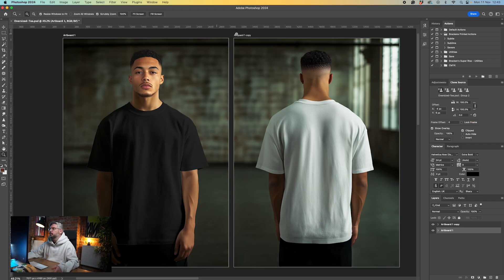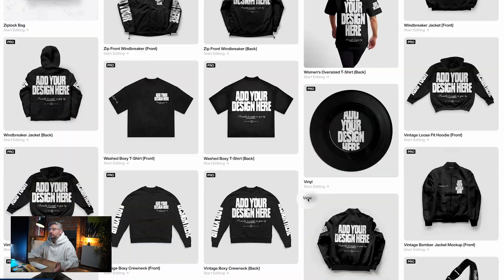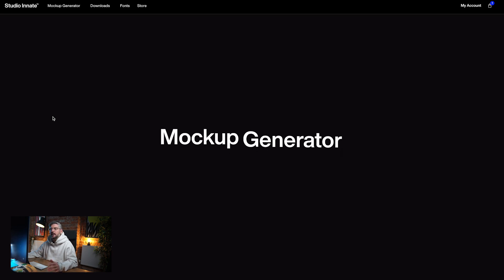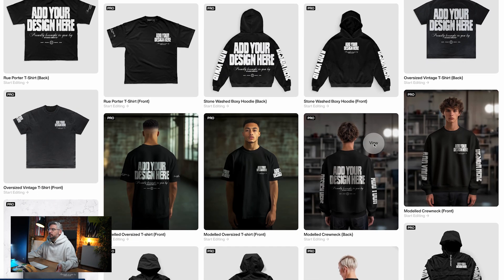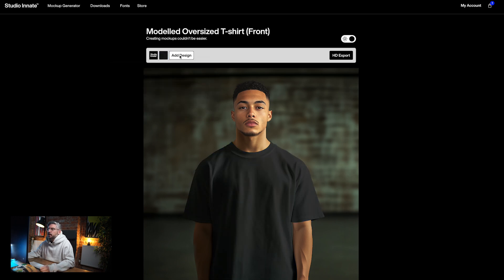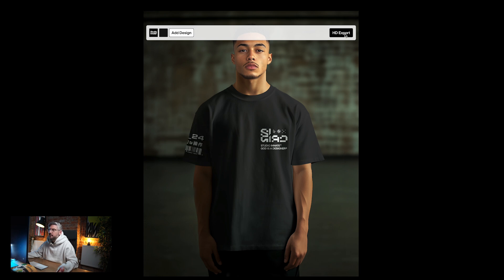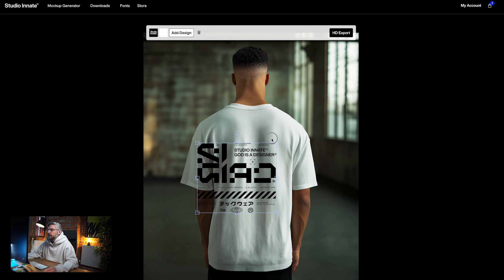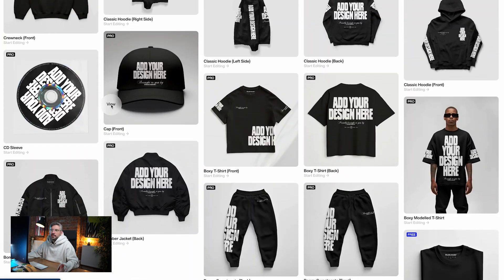Make Mockups Anywhere, Anytime: New Browser-Based Mockup Generator!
Unlock a huge collection of mockups with Studio Innate's new Mockup Generator – the new easy-to-use browser-based tool designed to save you time, money, and hassle! Whether you're a freelancer, an established studio, or a beginner, our online editor makes creating realistic, high-quality mockups super easy without the need to download any form of design software.

Forget about the clunky file downloads and complex interfaces – our Mockup Generator is sleek, efficient, and accessible from any device. In this video, we'll walk you through all of the features, including live previews and instant exports.